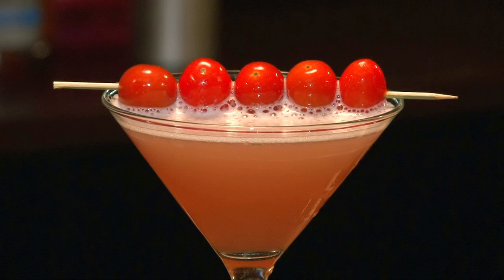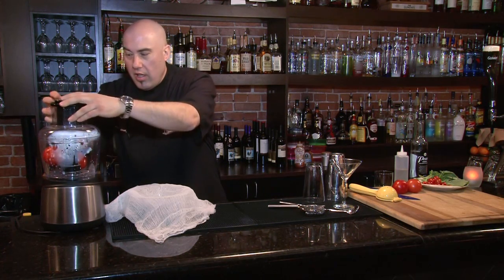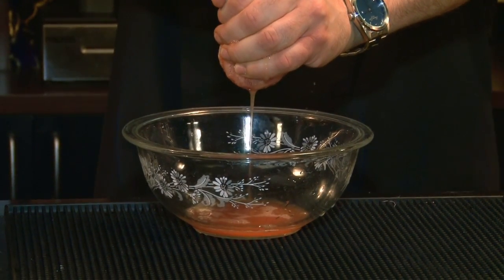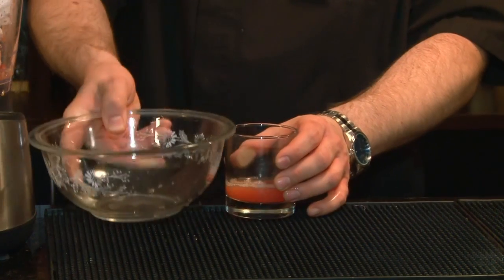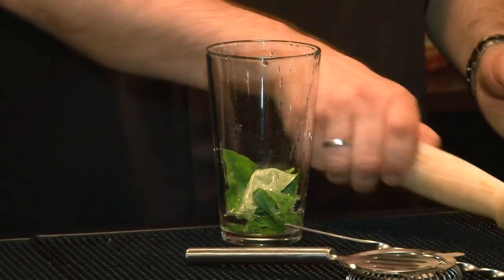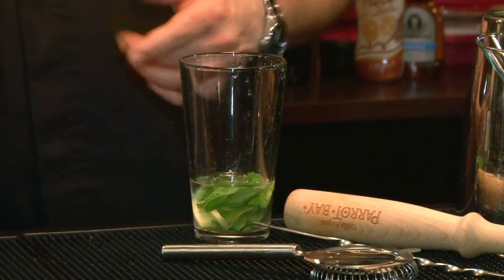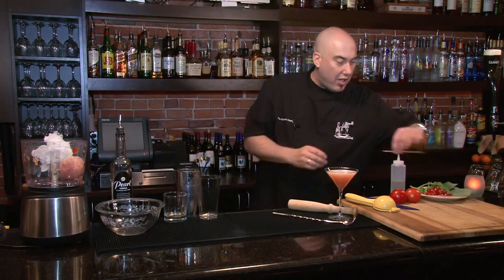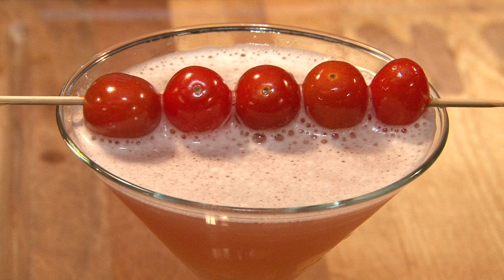How to Make Tomato Drinks : Cocktails & Mixology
If you're a tomato-lover there are a few drinks in particular that you should consider. Learn to make tomato drinks with help from a mixology educator in this free video clip.

Expert: Steven Kowalczuk
Filmmaker: Amber Miller

Series Description: If you're wondering how to become the most popular person at a party, the answer is simple - learn how to mix a good drink. Learn about cocktails and get a general sense of mixology with help from a mixology educator in this free video series.